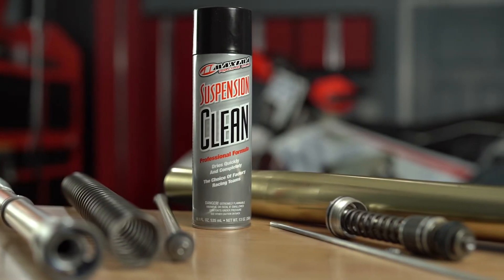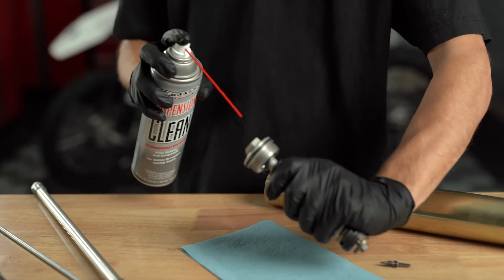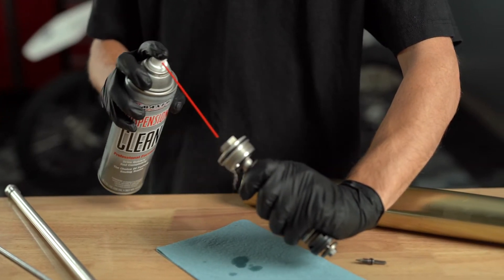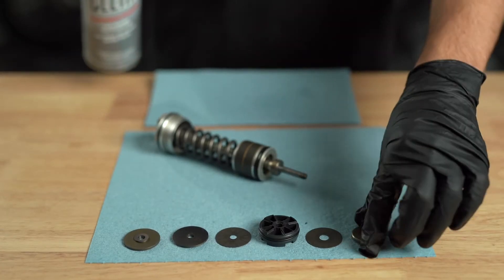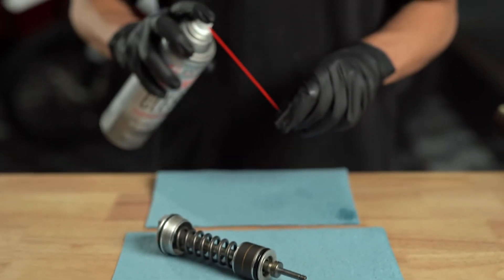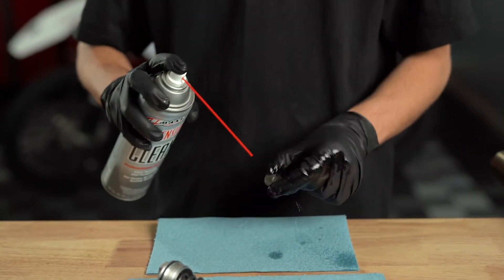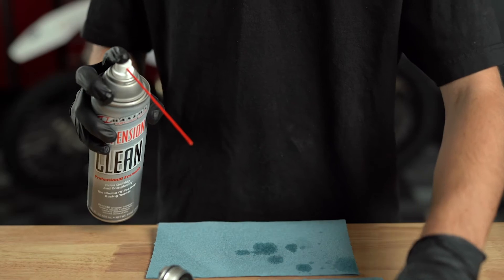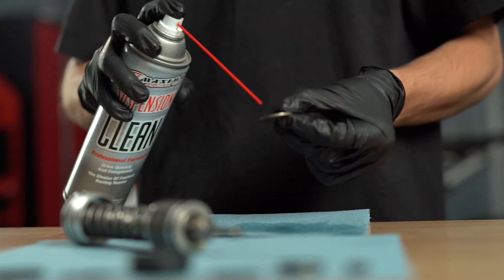Maxima Suspension Clean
Professional strength cleaner specifically designed to clean suspension internally and externally. Unique and proprietary formulation combines industrial strength cleaners with a powerful spray to ensure maximum cleanliness while leaving a dry and residue free surface. Suspension Clean is strong enough to eliminate tough-to-clean grime and debris, but safe enough for incidental contact with Nitrile (buna-n), Viton and most seal materials.